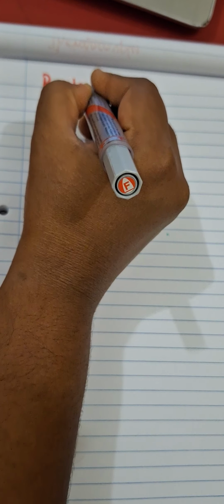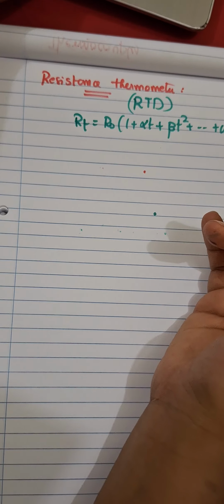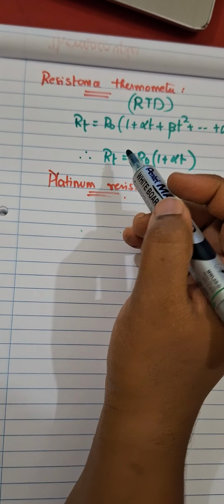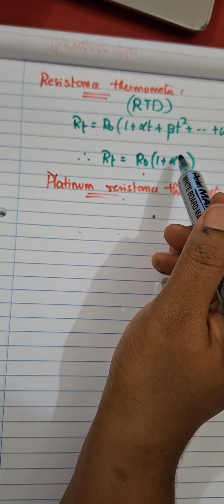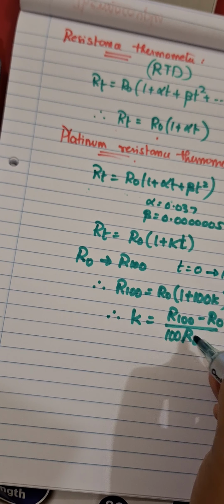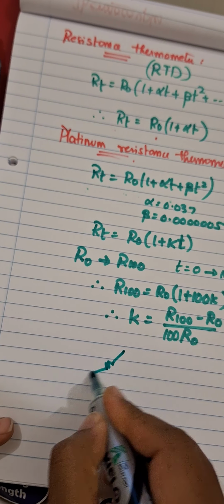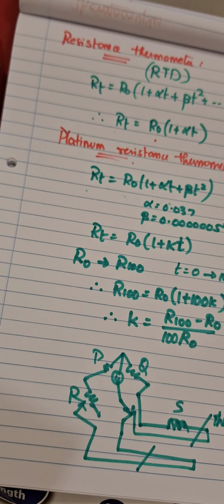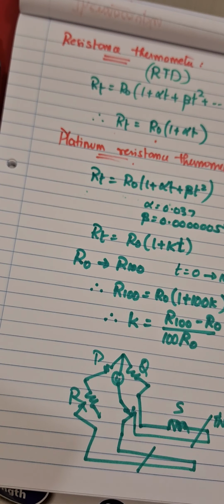Platinum Resistance Thermometers- Measurements